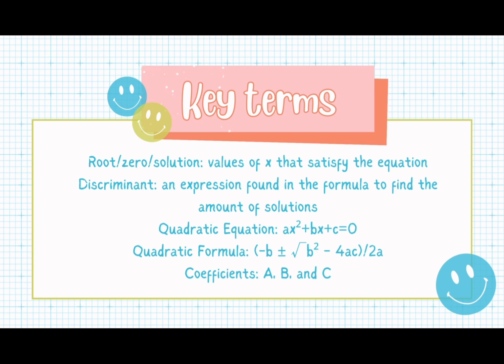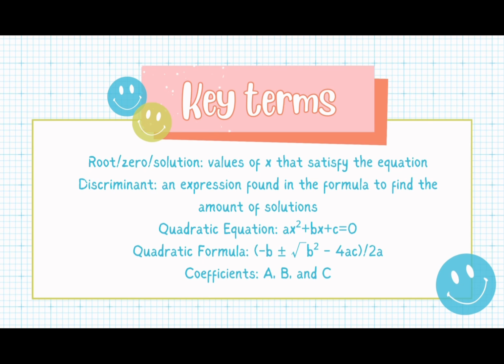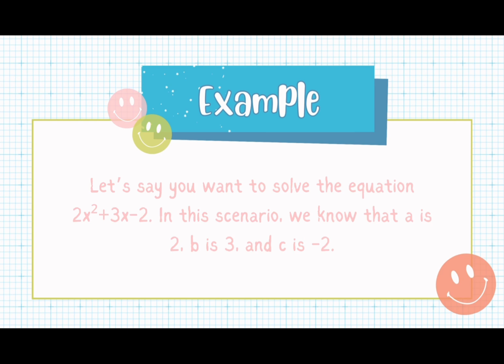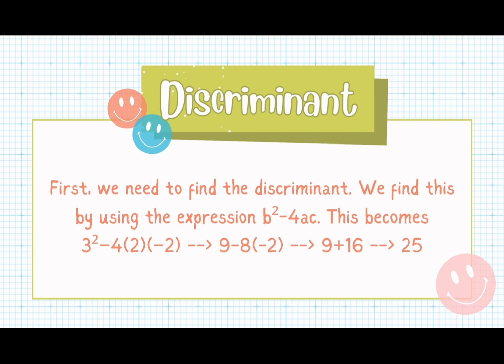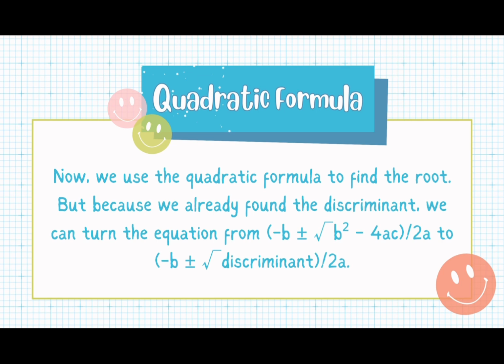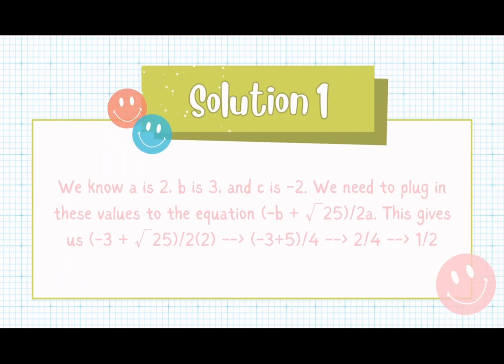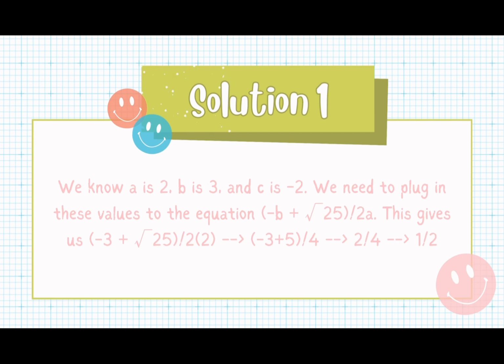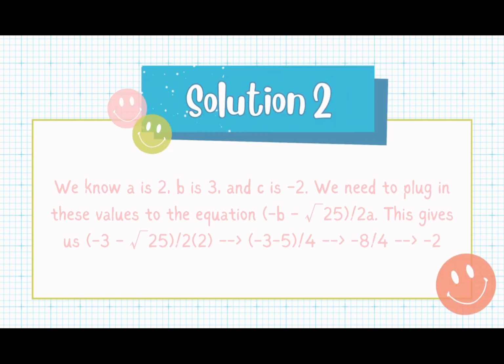Quadratic Formula in Algebra 1